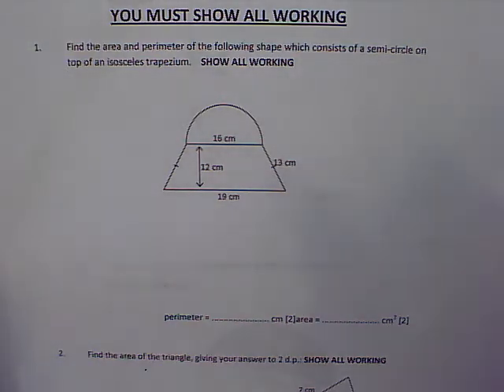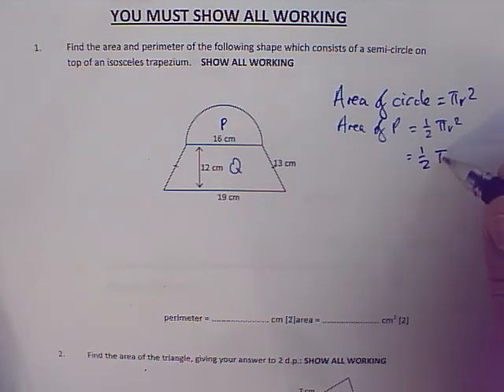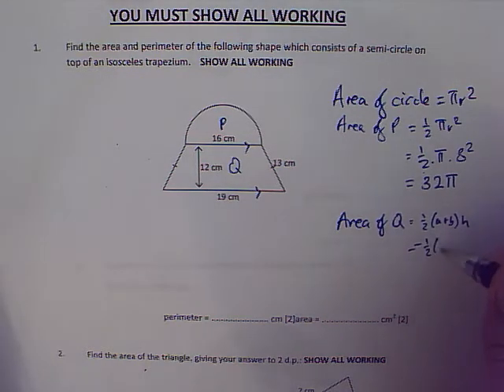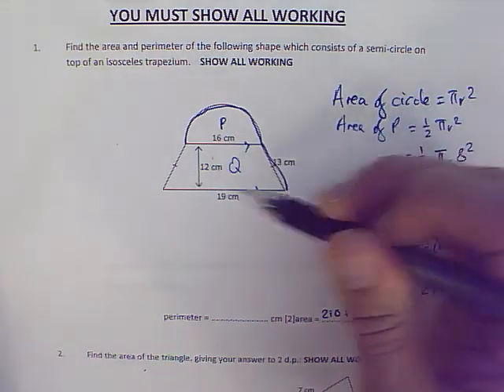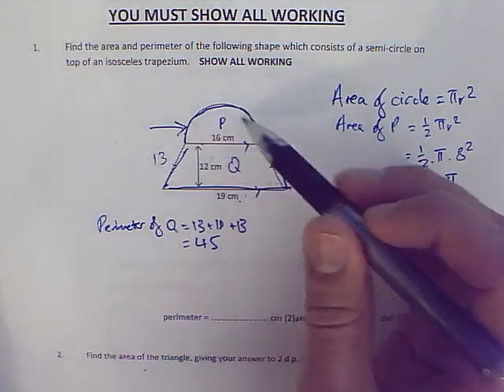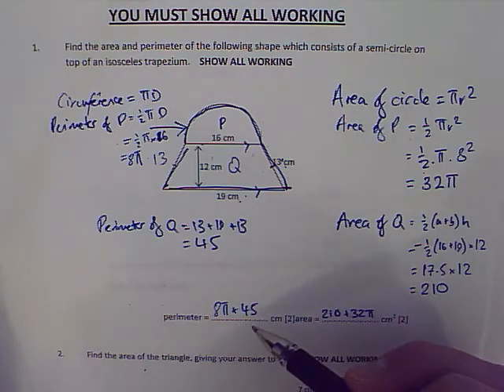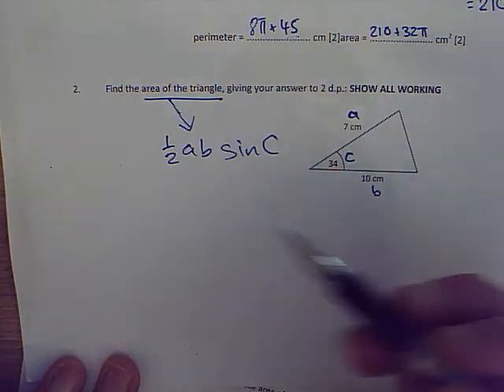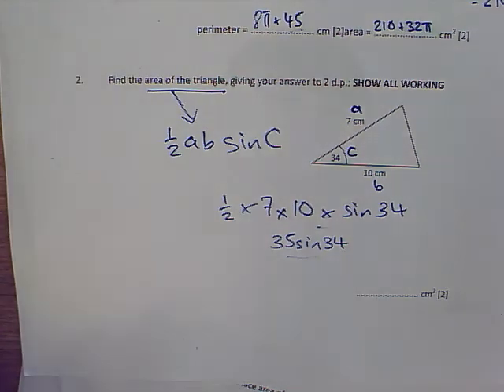Year 9 Area Volume Test page 1